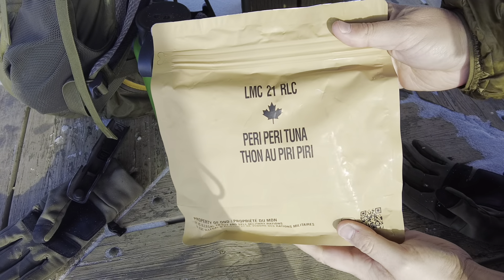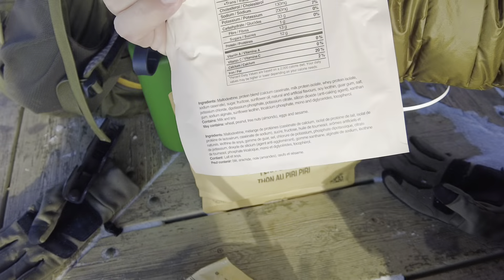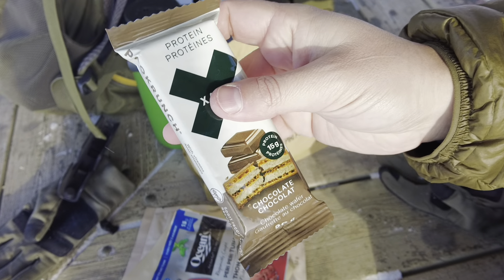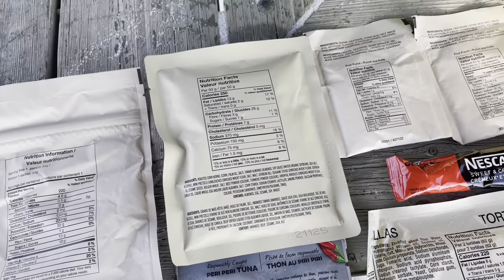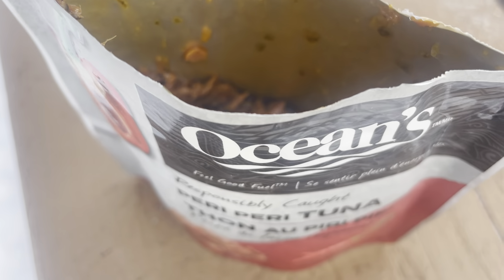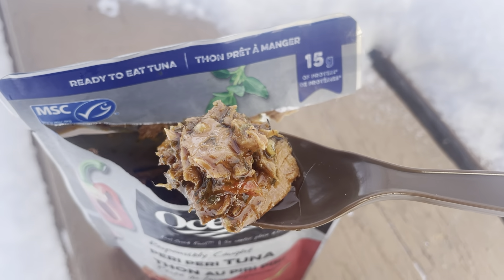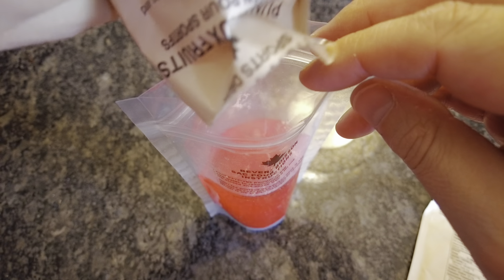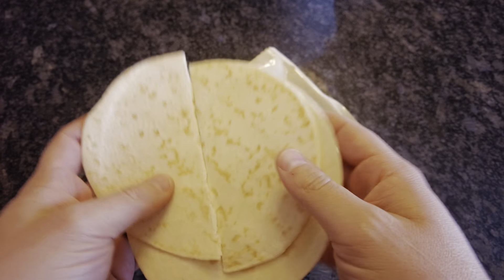Canadian LMC Ration - Peri Peri Tuna - 2021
This is a Canadian Armed Forces ration known as an Light Meal Combat (LMC), not a MRE. This one is a Peri Peri Tuna for 2021

Thanks to all the great reviewers and colleagues out there.  Thanks for doing what you guys do and opening up a new world of combat rations that I never knew existed.

Check out MREInfo for MoRE MRE information